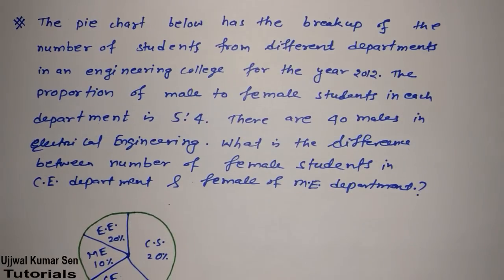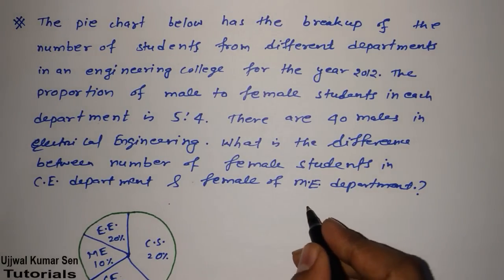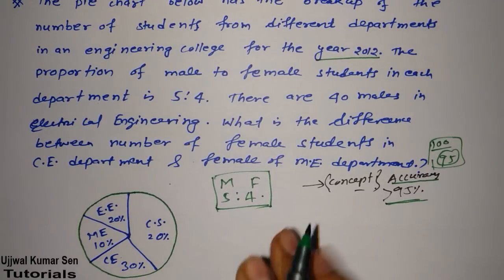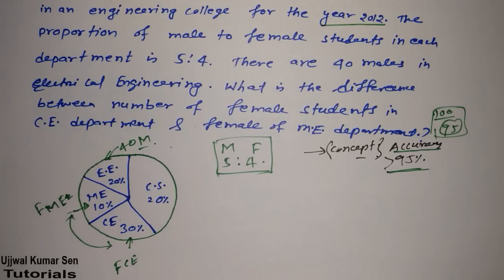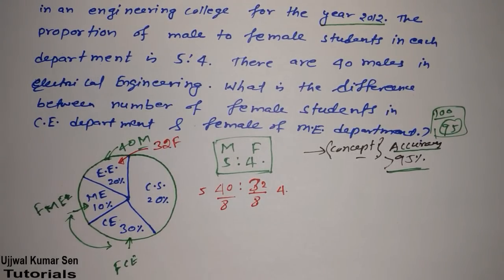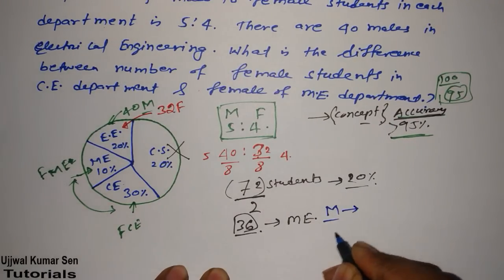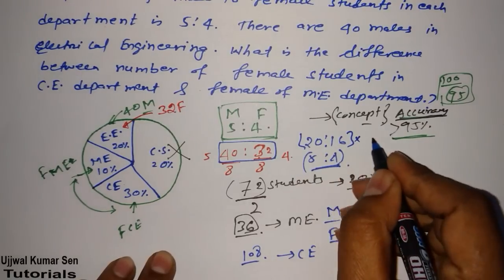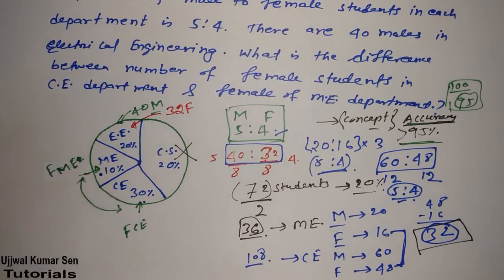Data Interpretation (Pie Chart) Aptitude Tips and Tricks for GATE with Previous Year Questions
Data Interpretation Pie Chart Aptitude Tips and Tricks for GATE with Previous Year Questions with solution.

Other list of Mechanical Engineering Tutorials-